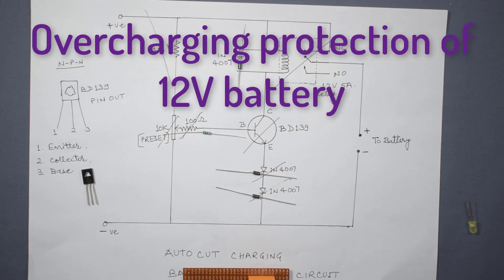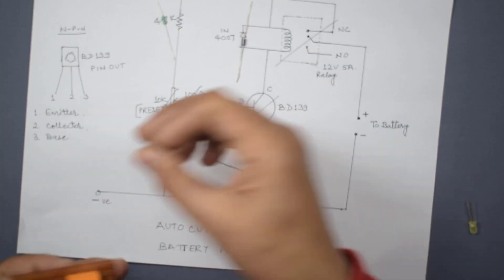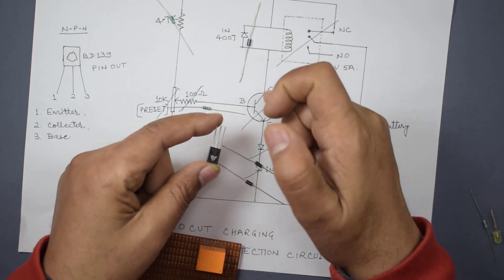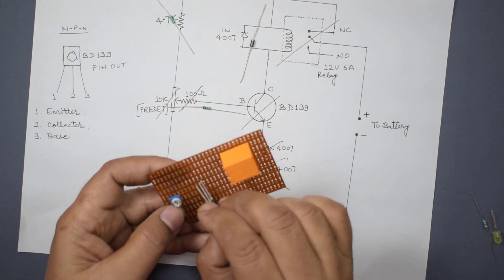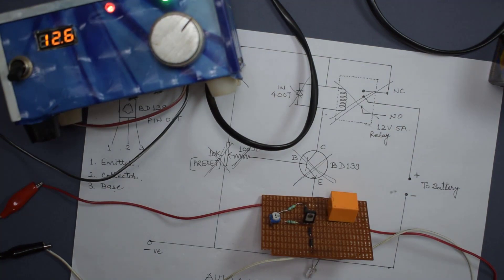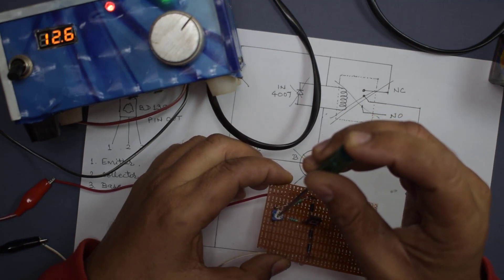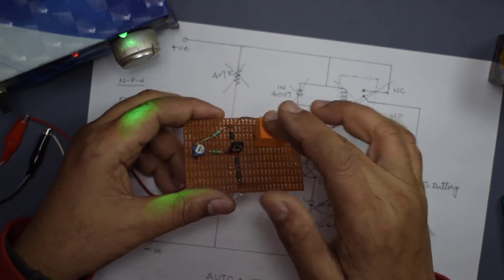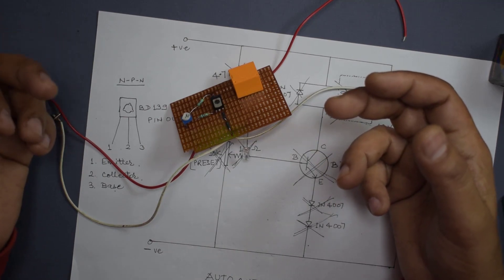12V Battery Over charge Protection Circuit || Cut-Off Circuit For 12V Lead Acid Battery Charging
This circuit save your battery from over charging of 12 V battery. With the help of NPN transistor and relay it is possible to control the over charging of 12V battery.

My Iron Solder

Solder wire

My Camera DSLR

My Smartphone